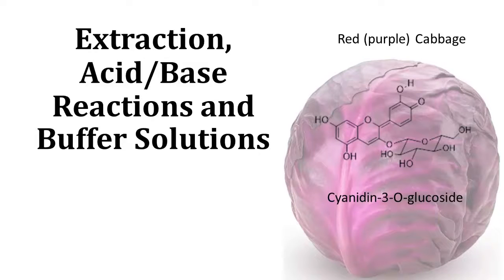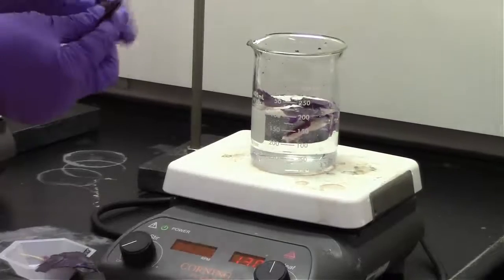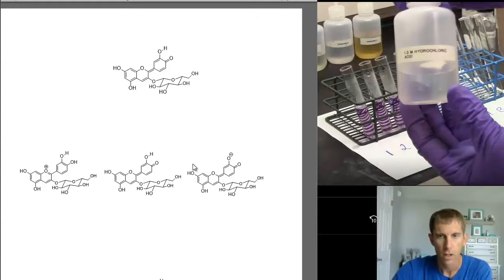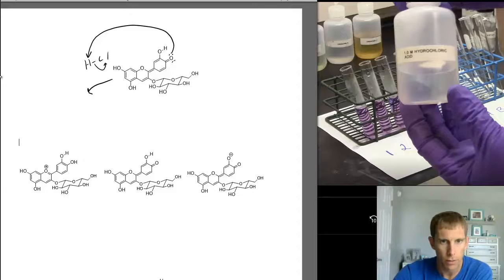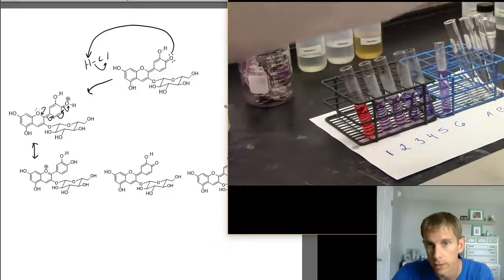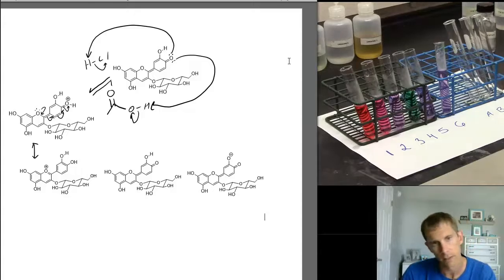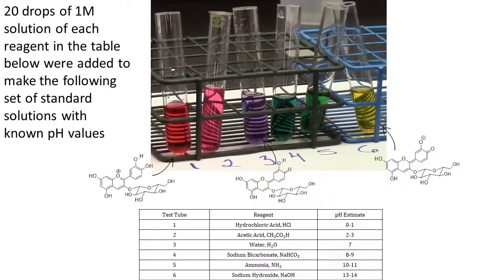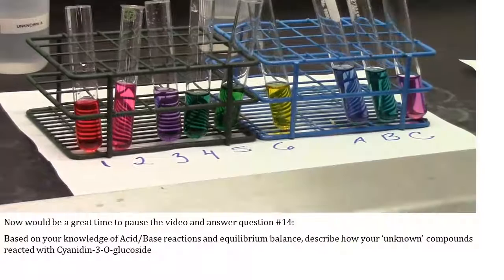Extraction, Acid Base Reactions and Buffer Solutions (Red Cabbage) Experiment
In this experiment, cyanidin-3-O-glucoside is Extracted from red cabbage. A library of different pH solutions is made through Acid Base Reactions, and various buffer solutions are tested with Sodium Hydroxide.